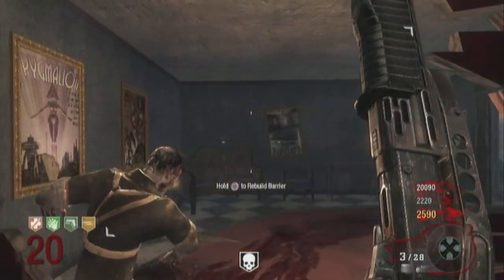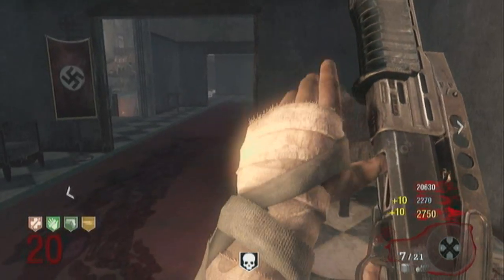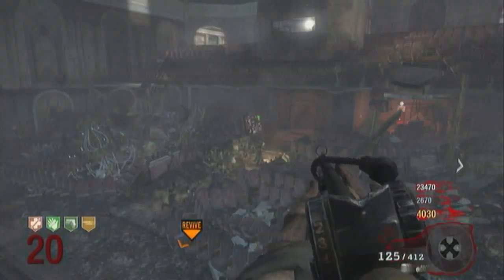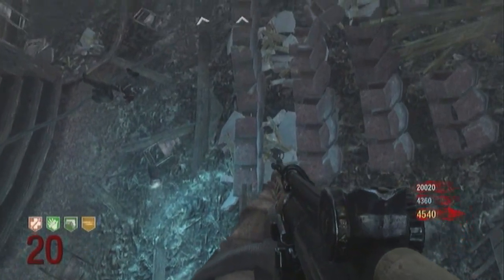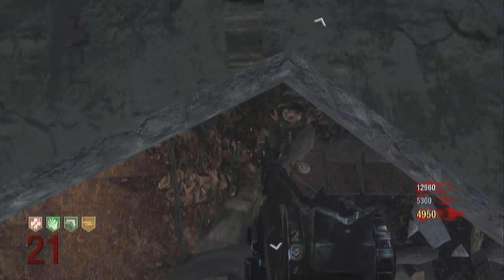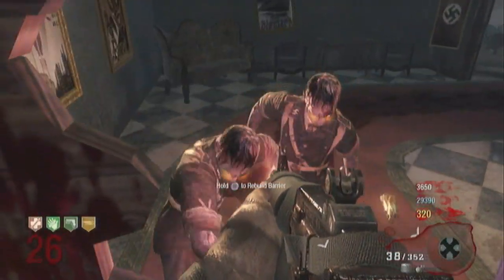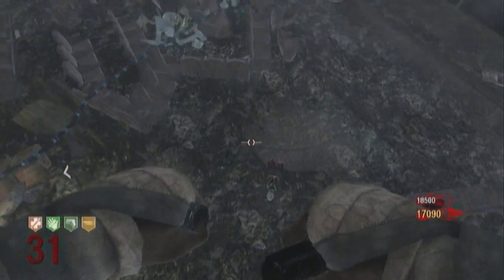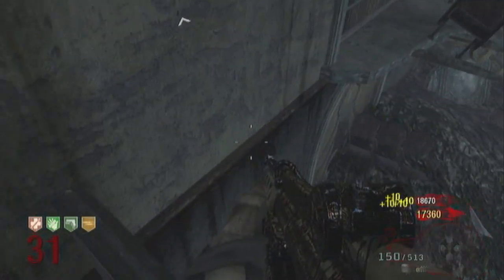Call Of Duty Zombies | Kino Der Toten Glitch | Q&A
Thank you all for watching the original Call of Duty Zombies kino Der Toten Glitch Video, we hope you enjoyed it, now alot of you did comment and add questions about the video and the way we do things here at XTPX so Ryan And Jacob have created this video to answer all of those questions.

We hope this video helps many thanks for your support though the years with us and we hope you like the content to come in the future.